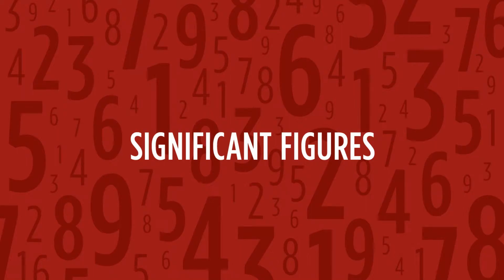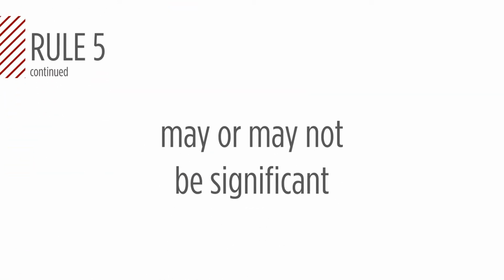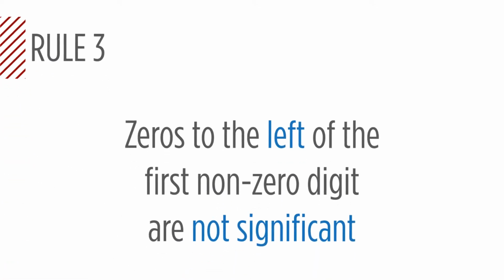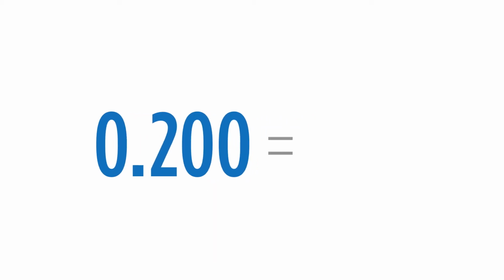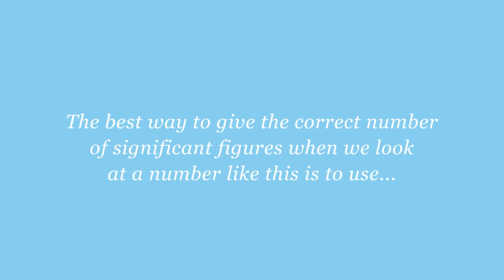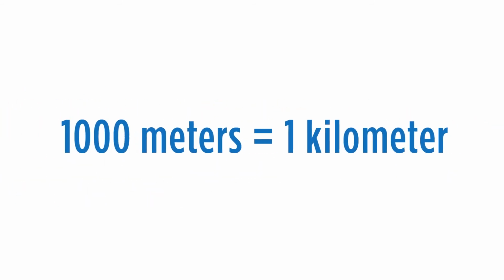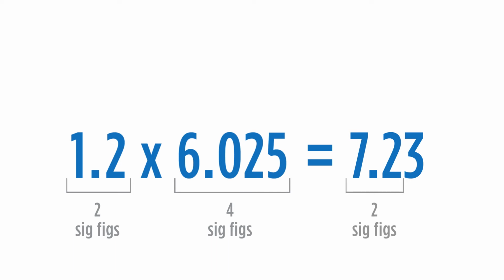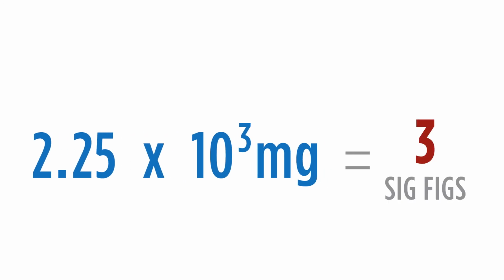General Chemistry - Basic Concepts, Atoms, Molecules, & Ions - Significant Figures